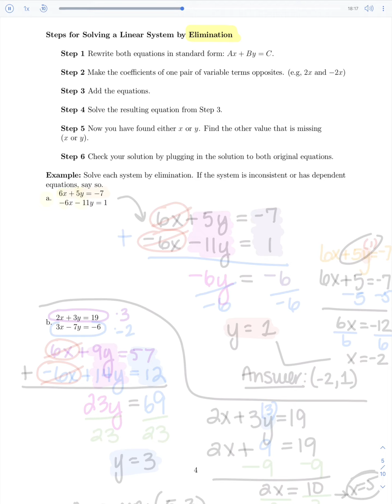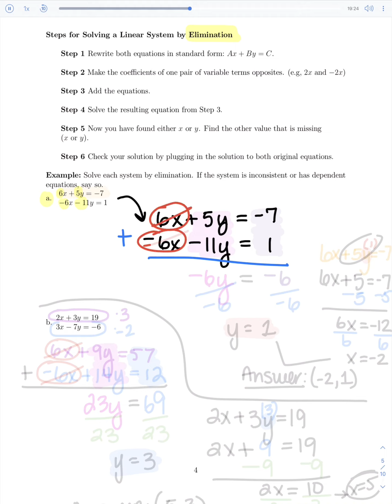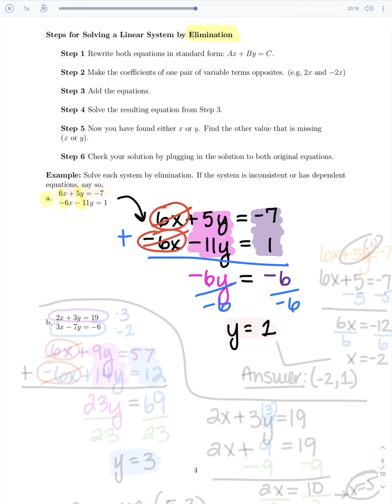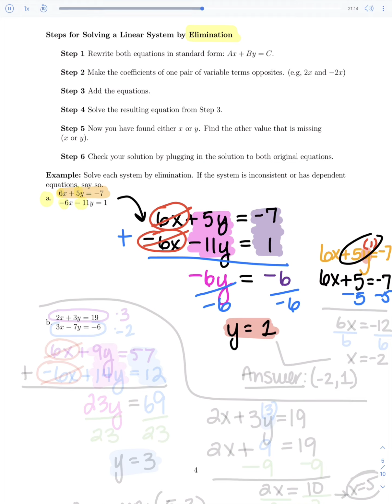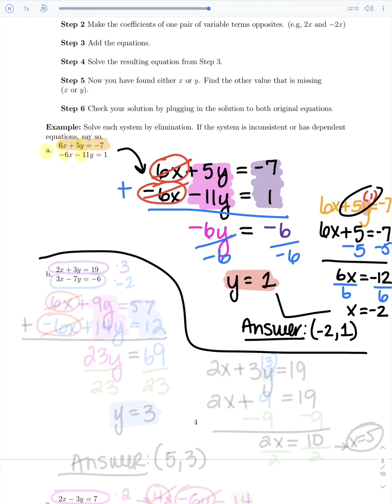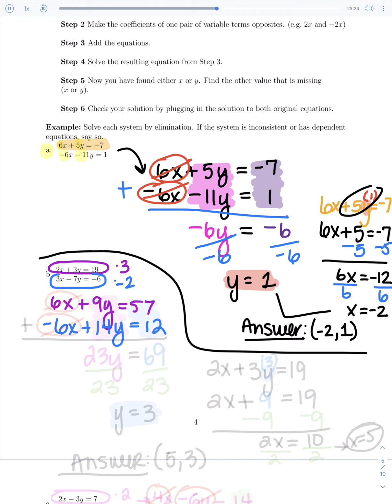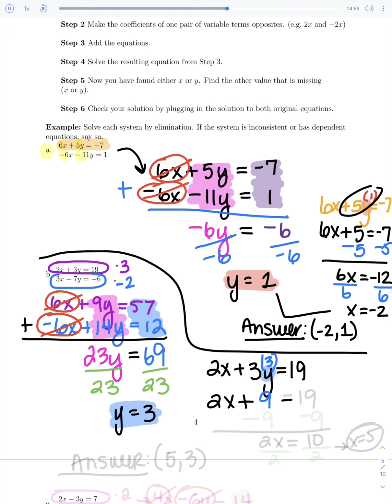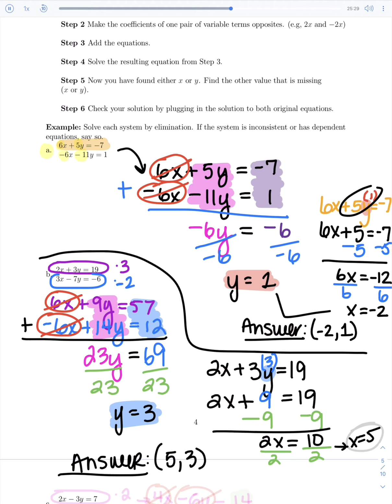MAC 1105 Chapter 7 Section 1 Part 5